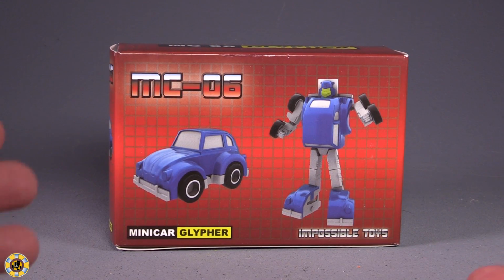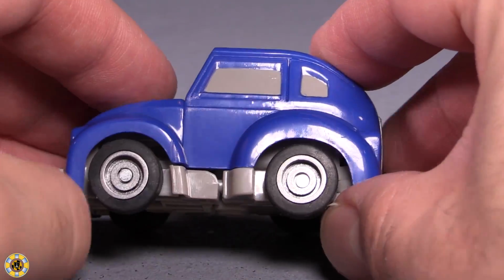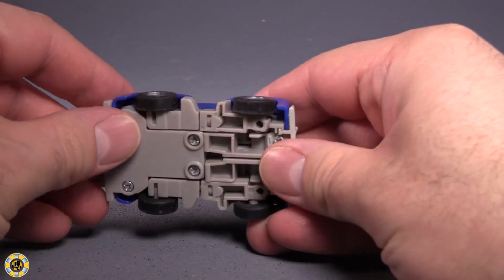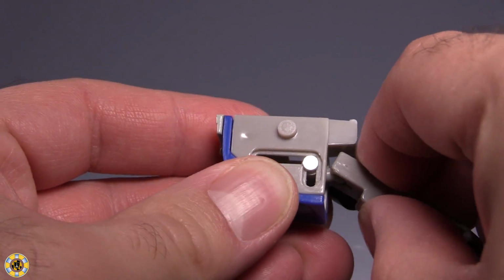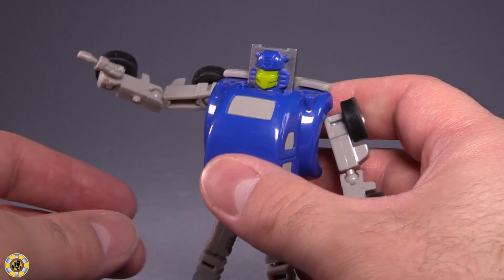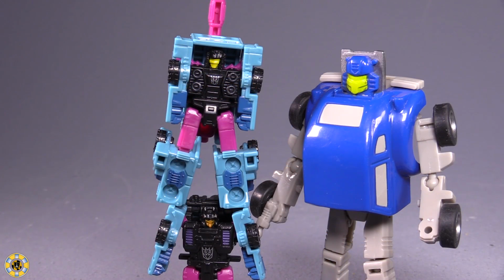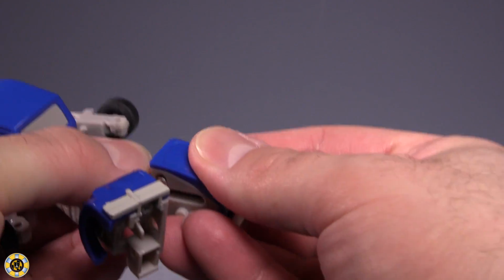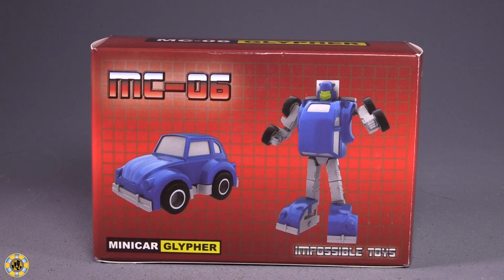Impossible Toys: MC-06 GLYPHER